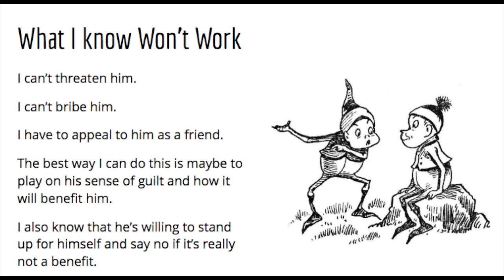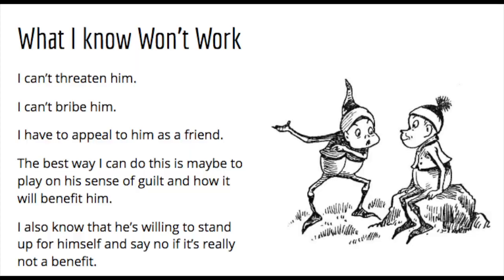Rhetorical Analysis: Strategies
Intro to Rhetorical Analysis Essays